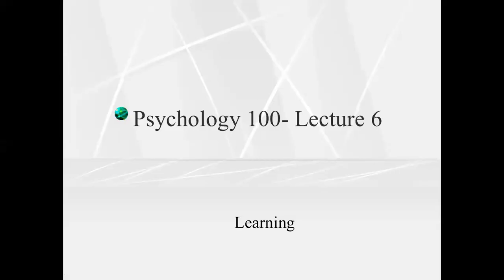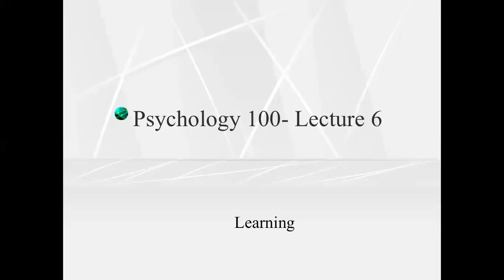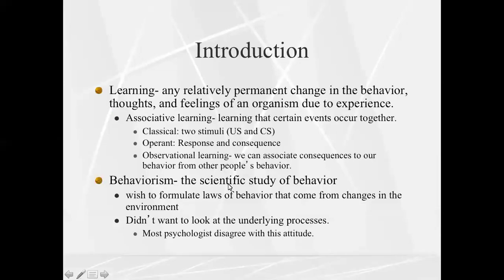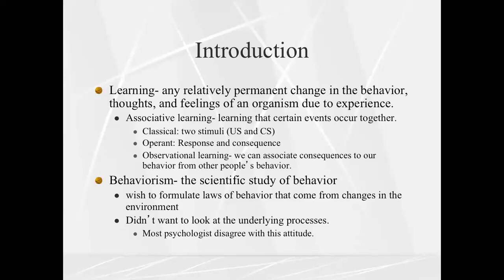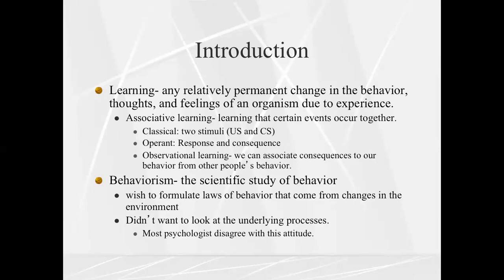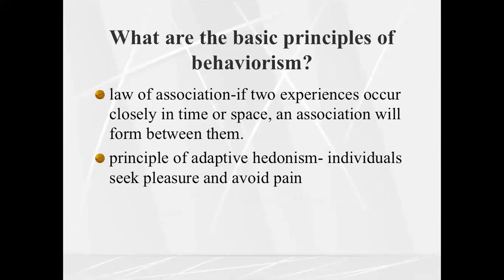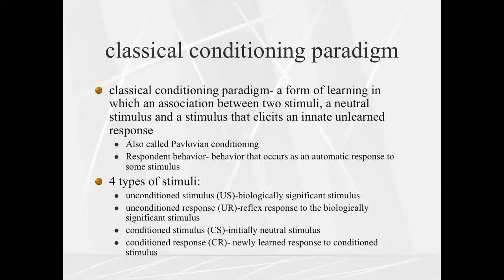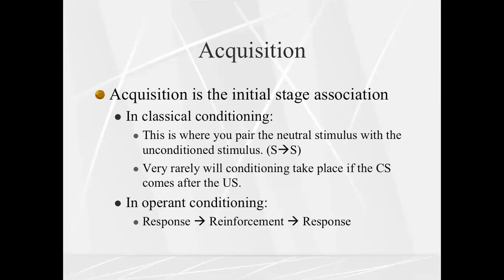Introduction to Psychology: Pavlav, Watson, and Classical Conditioning